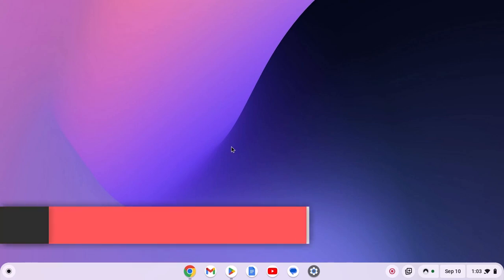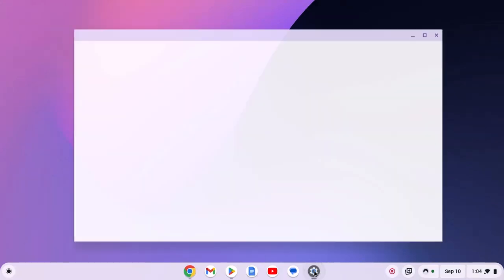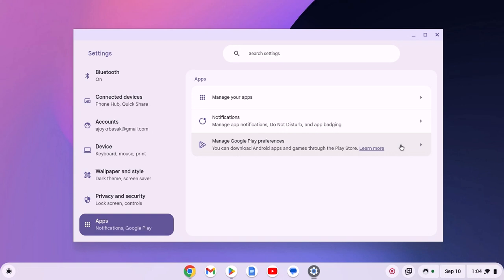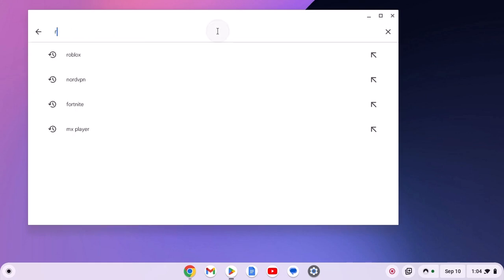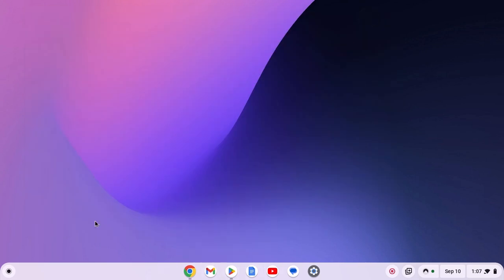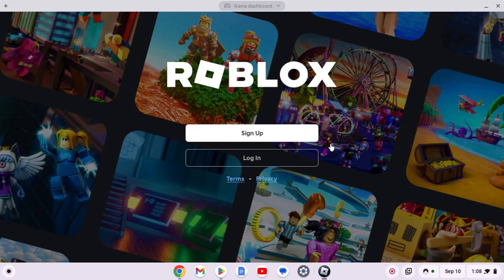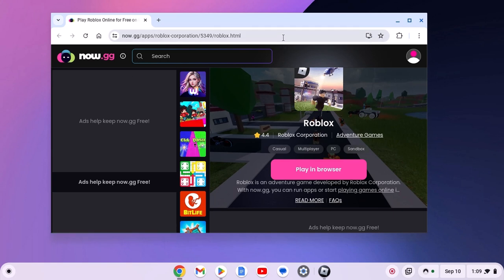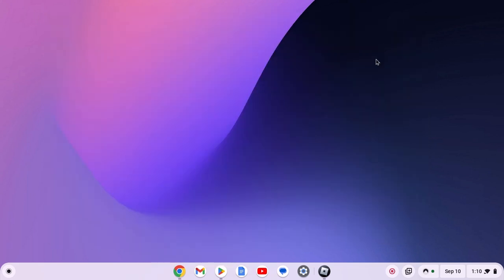How to Install and Play Roblox on Your Chromebook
In this video, we will learn how to install and play Roblox on your Chromebook. If you want to play Roblox on your Chromebook, make sure to watch this video until the end. We have discussed two ways to play Roblox on any Chromebook.